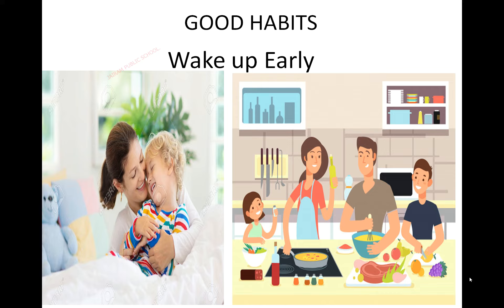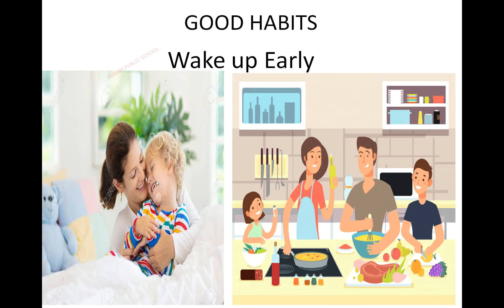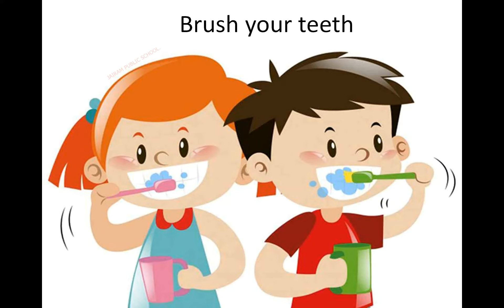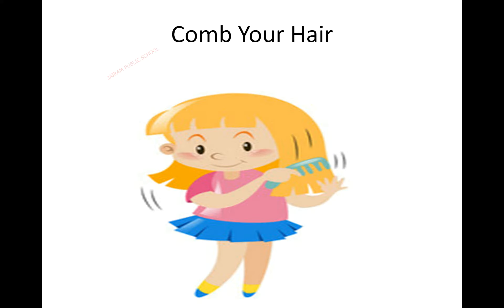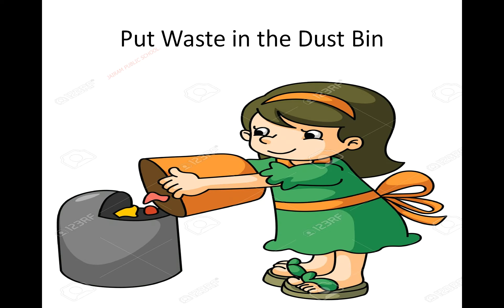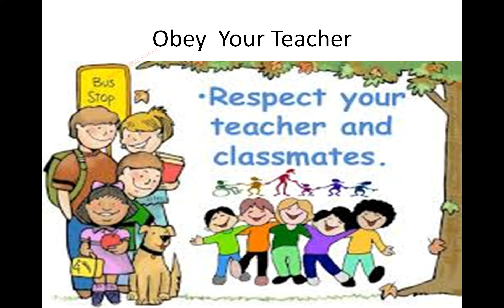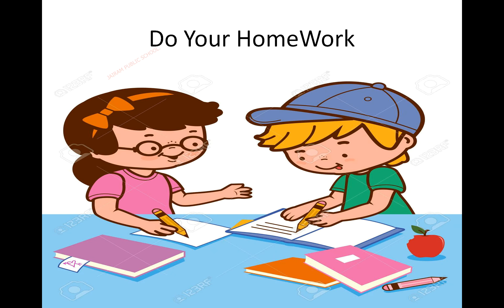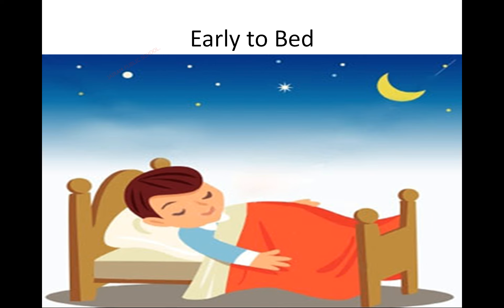UKG Good Habits